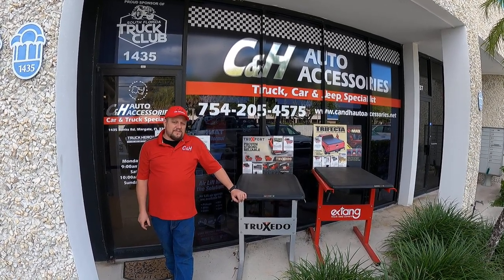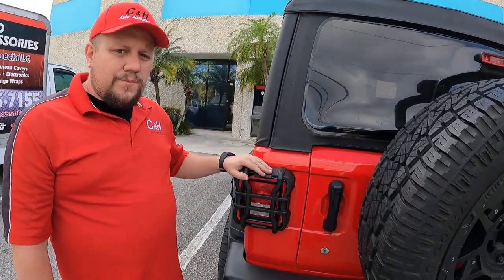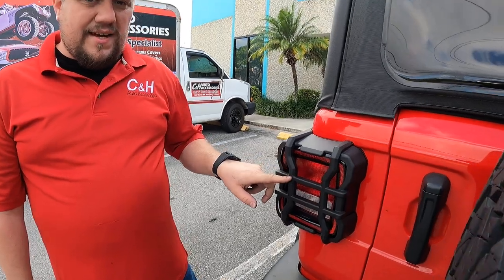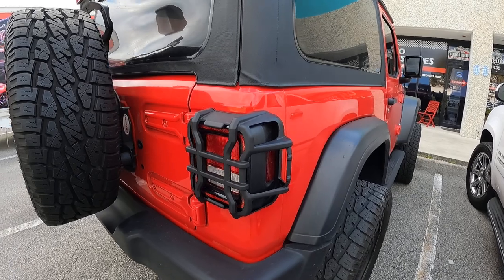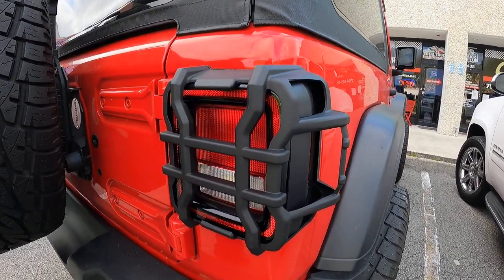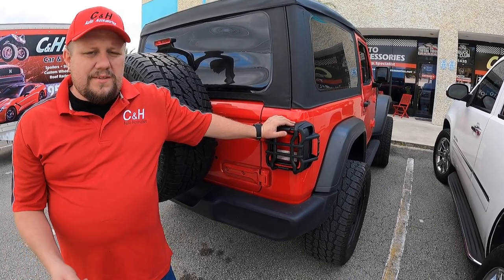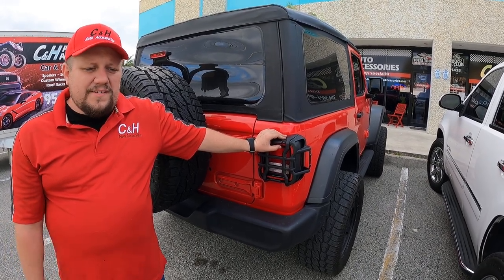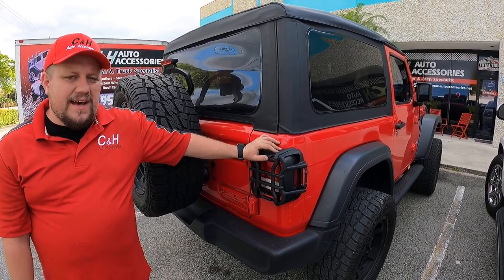Rugged Ridge Taillight Guard review by C&H Auto Accessories candhautoaccessories.net #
The Wrangler JL and Gladiator JT have set themselves apart from every Jeep that has come before, with distinctive styling and refinements at every turn. The unique shape and design of the tail lights is one of the most iconic symbols of this generation of Jeeps, and now you can preserve your tail lights while accenting what it is that makes them so special. Rugged Ridge Elite Tail Light Guards encase your light housing inside a cast aluminum shell, keeping them safe from bumps and blows. The Elite Guards ingenious 2-piece design offers protection in every direction, while accenting the lights original shape and trademark character. Cleverly concealed hardware makes the Elite Tail Light Guards appear to be part of the original design, and not an aftermarket afterthought. Each guard is finished with a premium satin black powder coat for an OE quality appearance and a long life. Works with OE LED tail lights only and works with factory blind spot monitoring systems. US Patent no. US10059251.